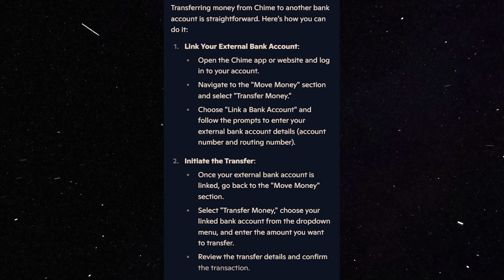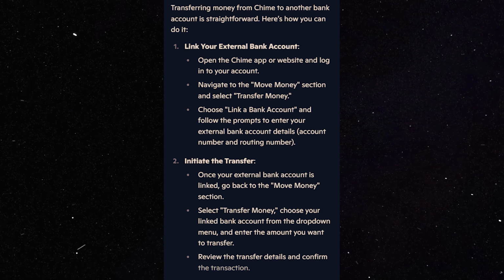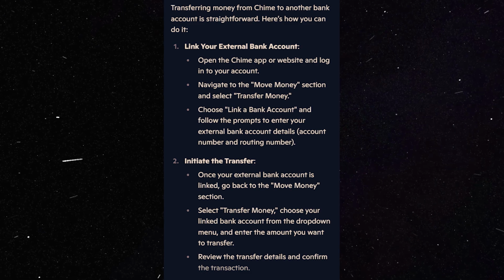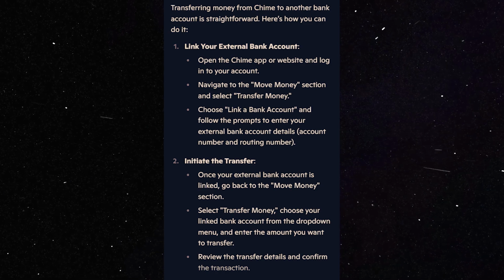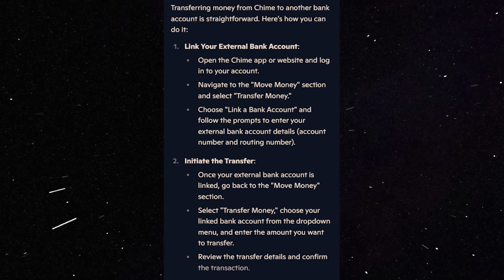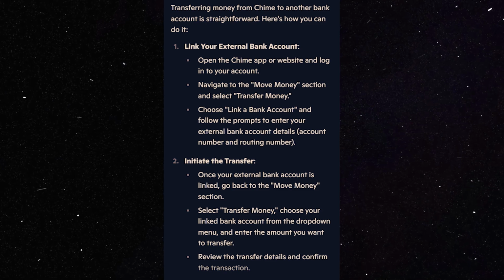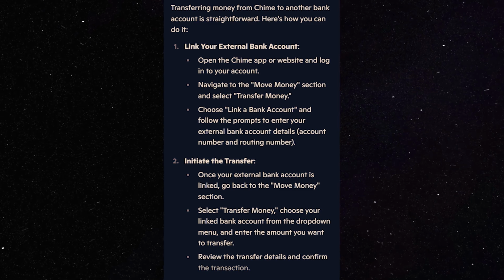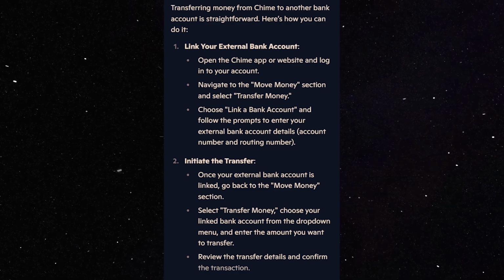How To Transfer Money From Chime To Bank Account Instantly (Quick Guide 2025)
How To Transfer Money From Chime To Bank Account
In this video, you'll learn how to transfer money from Chime to bank account in a few simple steps. We’ll guide you through the process of using the Chime app to complete a Chime transfer to bank account quickly and securely. Whether you're moving funds to an external account or just need a quick Chime transfer, this tutorial covers everything you need to know.

Perfect for anyone wondering how Chime transfer money features work and how to make smooth, hassle-free bank transfers.